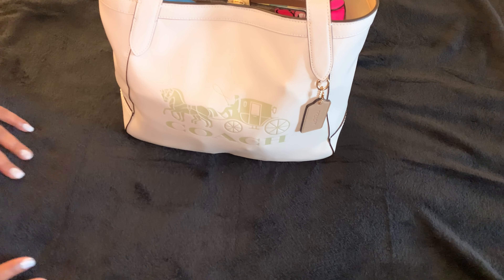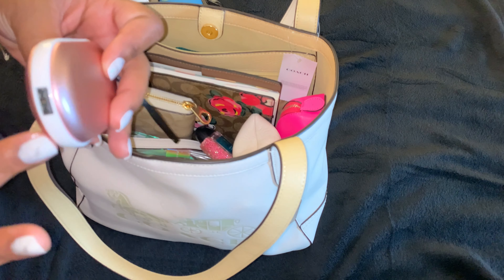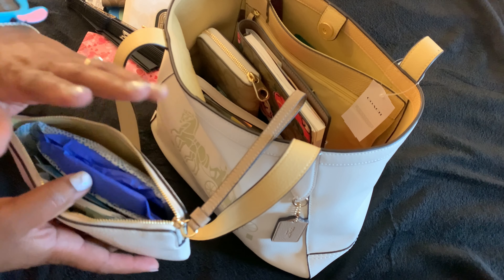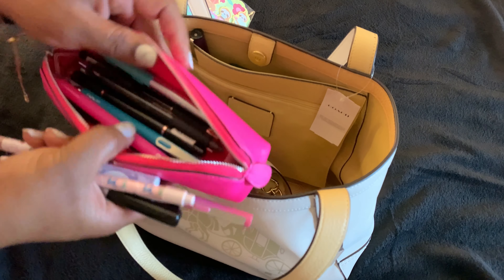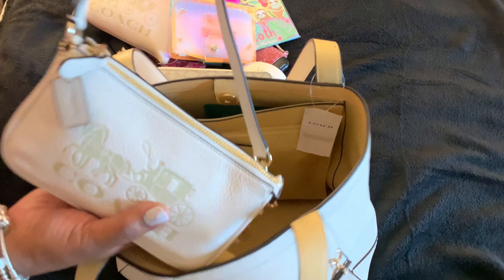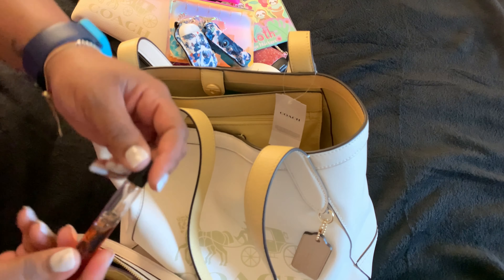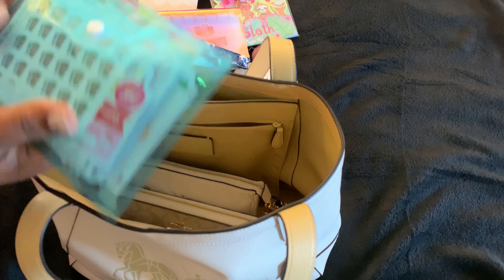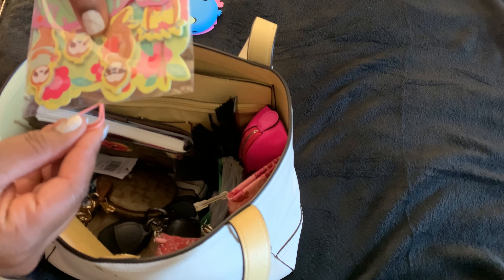What’s in my bag/ what’s in my purse Coach Horse & Carriage tote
Coach horse and carriage tote
Large horse & carriage zip wallet
Horse & carriage nolita 19